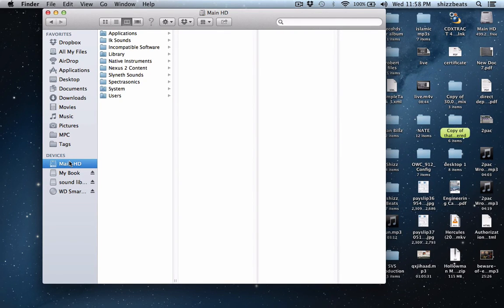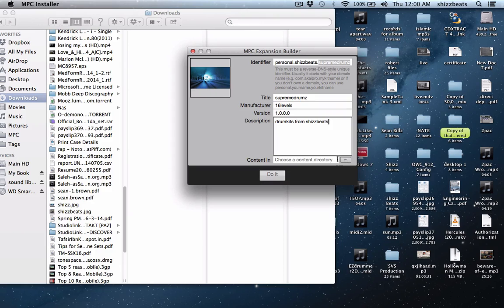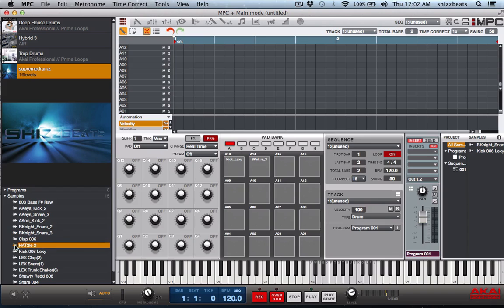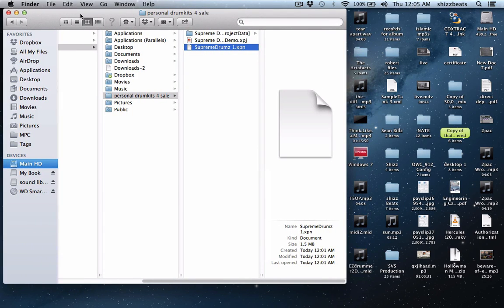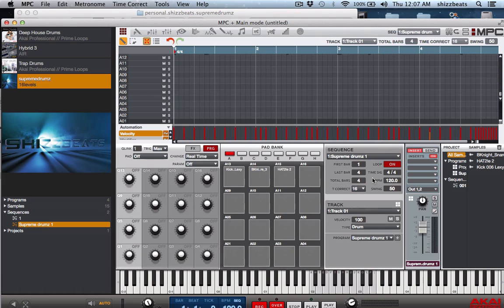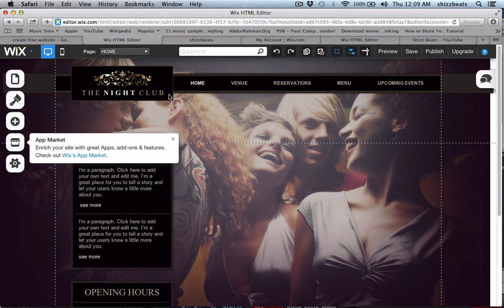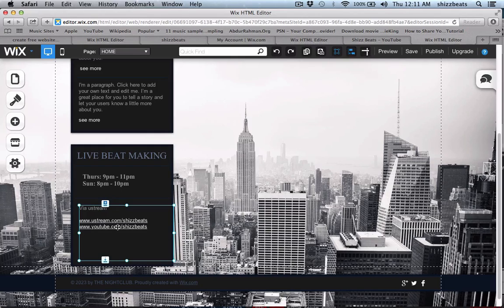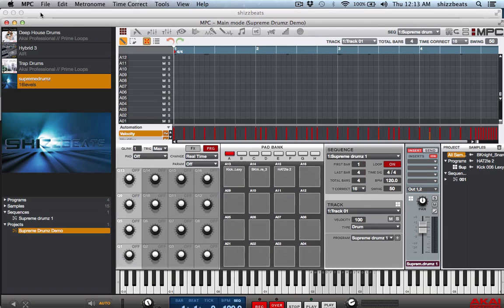How To Create Your Own Expansion In AKAI MPC Studio 1.7.2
How to create your very own expansion with new update from akai mpc 1.7.2. Show you how to create sequences and programs also and show u how to create free website to sell expansion on for free.